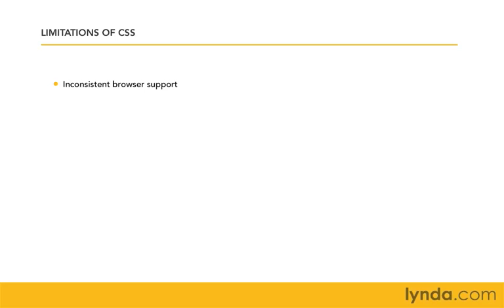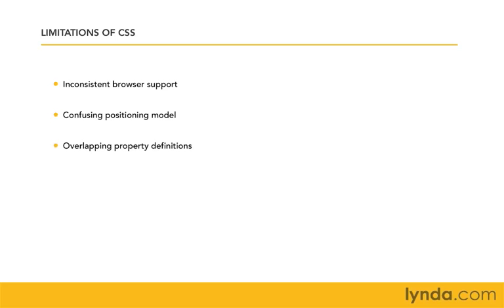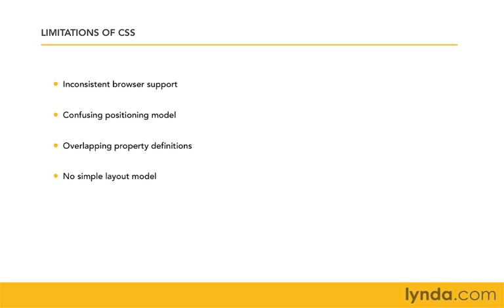CSS Limitations - part 08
CSS Limitations.
CSS for Developers - part 08